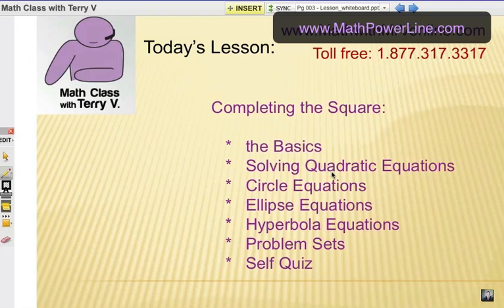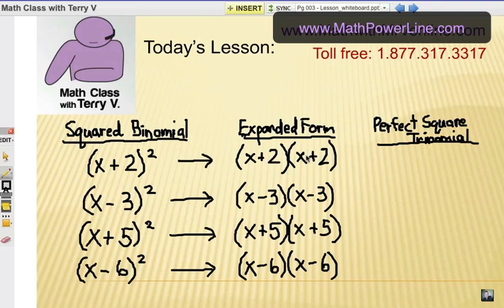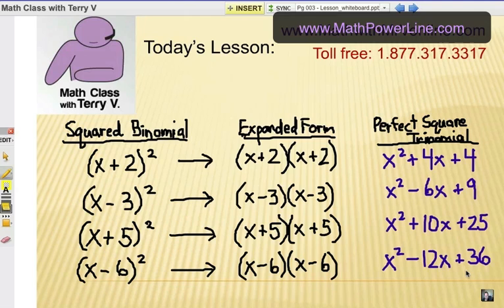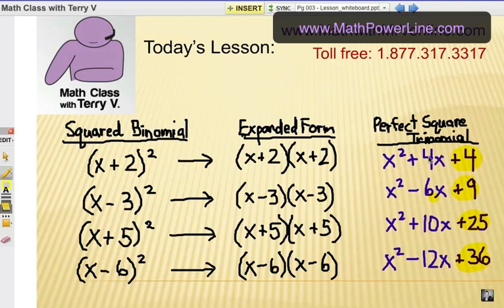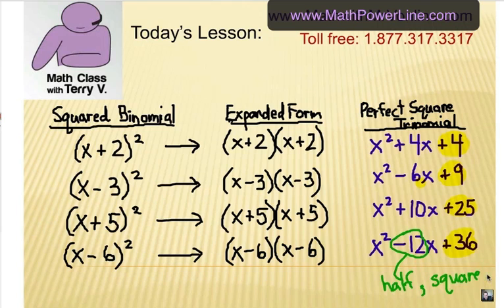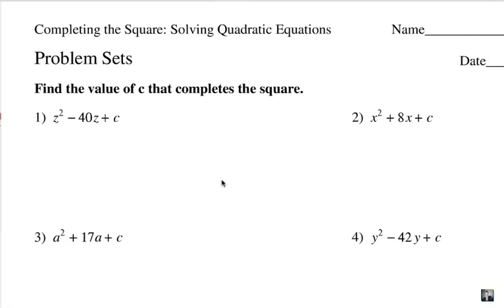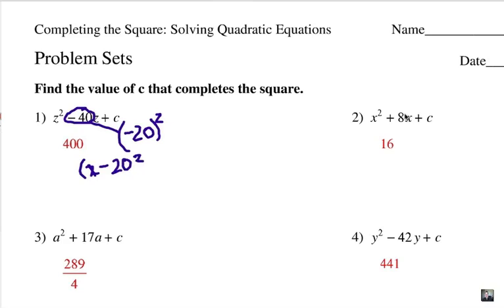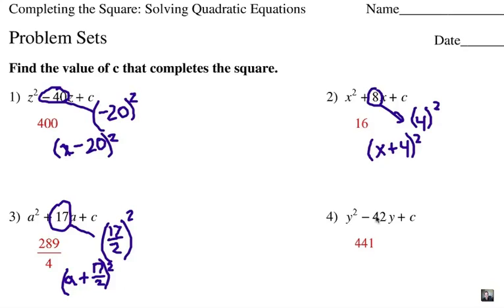How to Complete the Square: Introduction